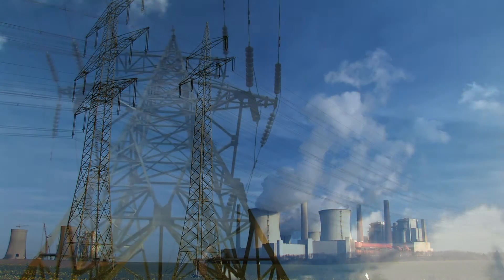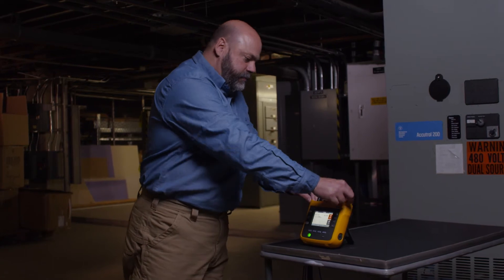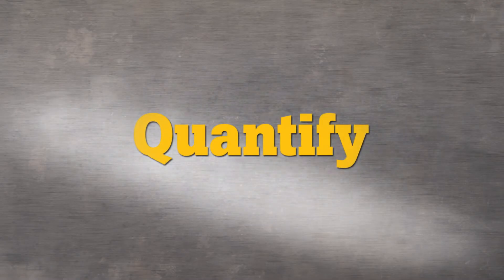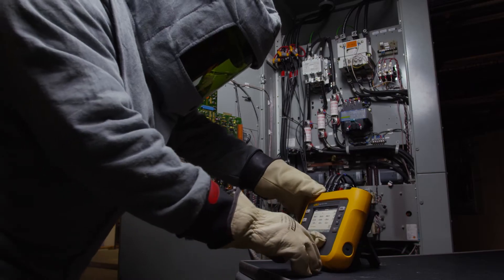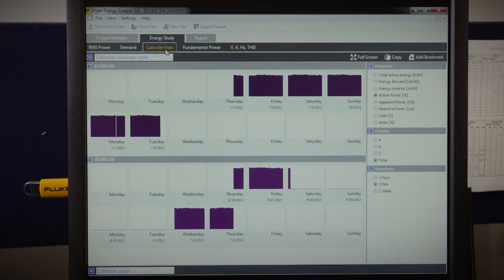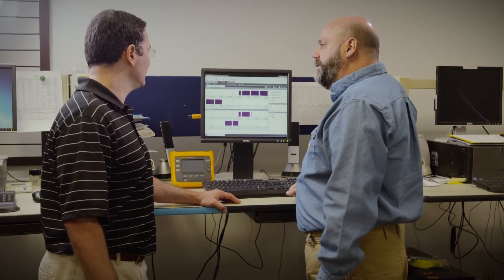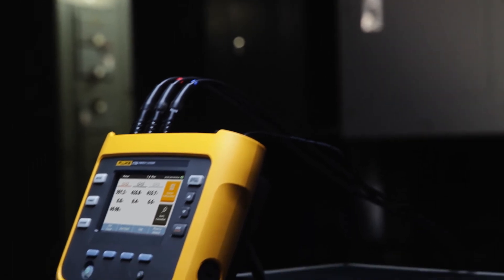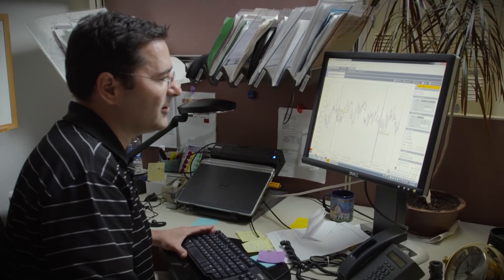Fluke 1730 Energy Logger Introduction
In this video, get an in-depth overview of the Fluke 1730 Energy Logger.

The Fluke 1730 Three-Phase Electrical Energy Logger introduces a new simplicity to discovering sources of electrical energy waste. No other energy logger on the market can deliver a 600 V CAT IV/1000 V CAT III safety rating, directly download data from the instrument while still logging to a USB stick or via USB to PC connection and store multiple logging sessions on the instrument.

With the Fluke 1730, you can:

• Easily discover when and where energy is being consumed in your facility, from the service entrance to the individual circuits.

• Compare multiple data points over time and build the complete picture of energy usage with Fluke Energy Analyze software package.

• Quickly understand specific points of energy loss, reduce energy bills more easily than ever.

• Measures and log two other associated parameters such as temperature, humidity, air flow, pressure etc.

The Fluke 1730 is the best choice when looking for a dedicated energy logger for performing energy surveys and load studies.

Some key features include:

• More than 20 separate logging sessions can be stored on the instrument. In fact, all measured values are automatically logged and can be reviewed during logging and before downloading for on-the-go analysis

• Voltage, current, power, power factor and associated values enable you to optimize and implement your energy saving strategies

• Wide voltage range from 90V to 550V AC eliminates the need to find a power outlet while allowing the instrument to be secured safely inside electrical panels

• Complete "in-the-field" setup through the front panel: No need to return to the workshop for download and setup or to take a computer to the electrical panel.

For more information about the Fluke 1730 Three-Phase Energy Logger, visit the Fluke